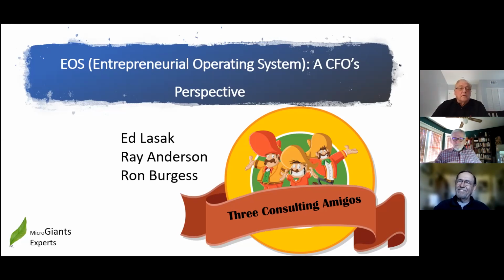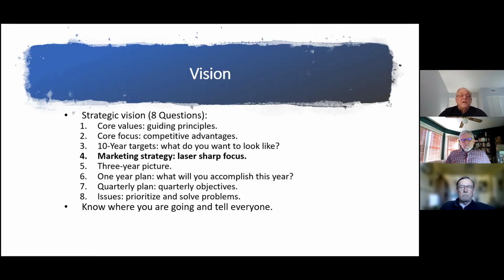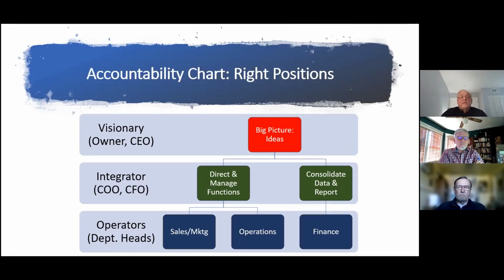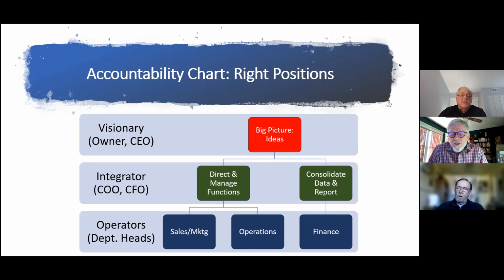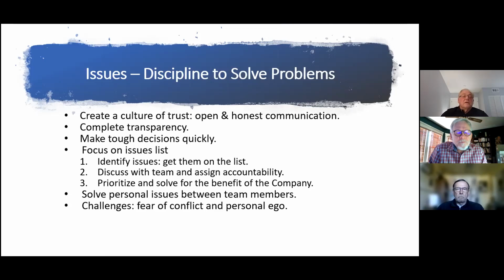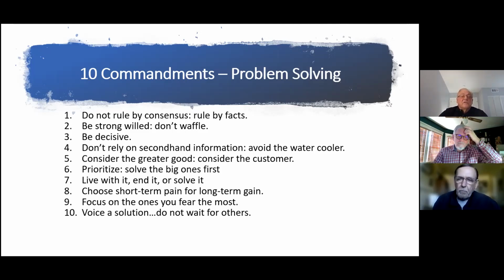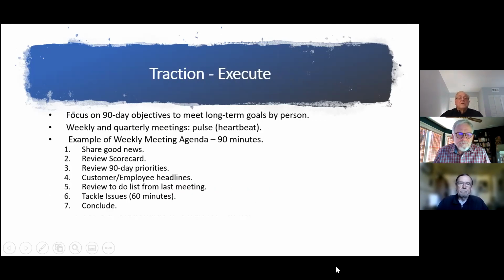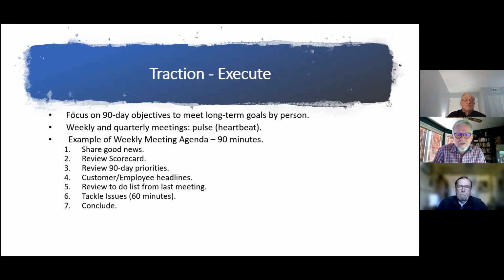EOS Business Management Systems 3 Consulting Amigos XXV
The Three Consulting Amigos look at a management system for Entrepreneurs, presented with research by Ed Lasak. Ron Burgess and Ray Anderson critique the system for small business people.

Learn more about The Three Consulting Amigos and MicroGiants mentoring at MicroGiants.biz